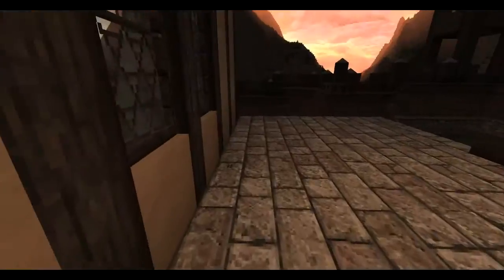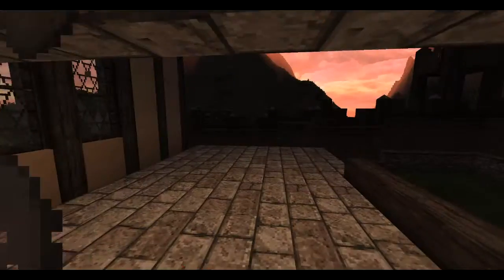BOOM! GET INN!! Minecraft + Conquest + Chisels and Bits etc.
More terrible mouthbreathing again, but here we are, a little look at the latest W.I.P. an Inn.
All a bit of an experiment really, but it largely seems to be working out.

Something i meant to mention in the vid was that despite the large amount of "chiseled" blocks, there is not a huge drop in performance so far. This is made/recorded on a laptop running an I5 2.6G processor, and Nvidia 940M GPU, so not the greatest hardware out there.